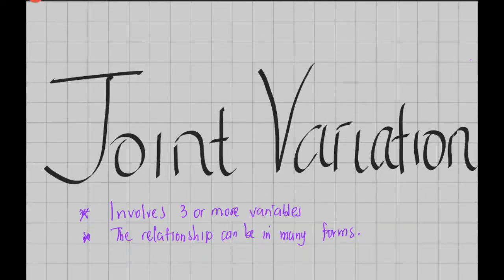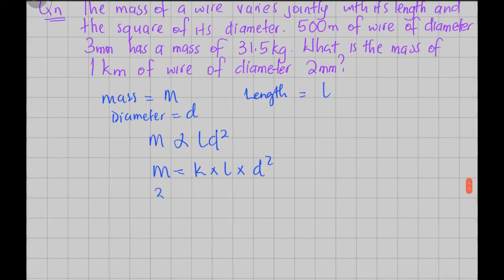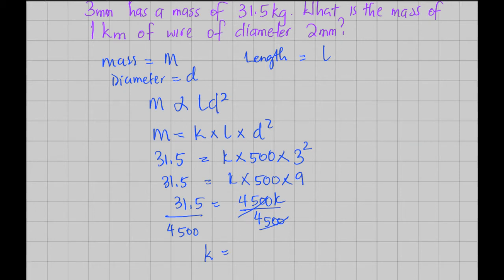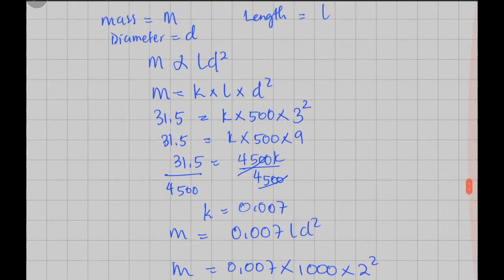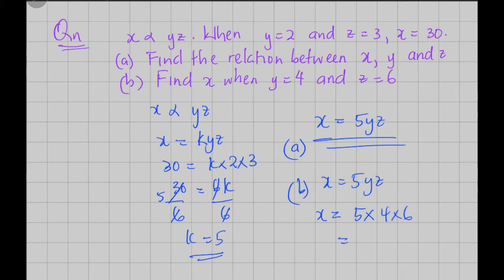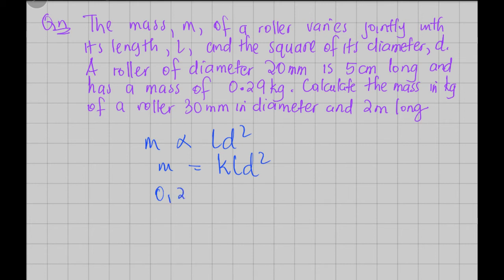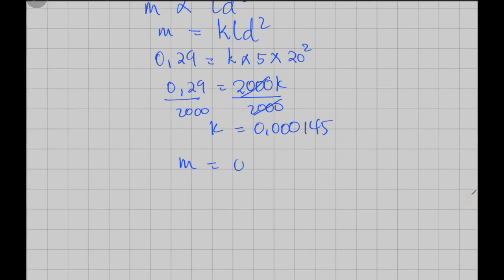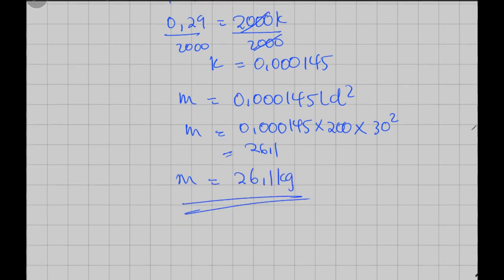Joint Variation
This video is a continuation of the series on variation. In the video you are going to learn about joint variation.